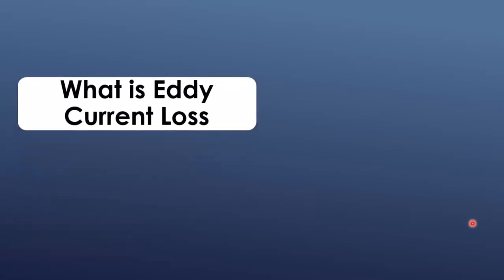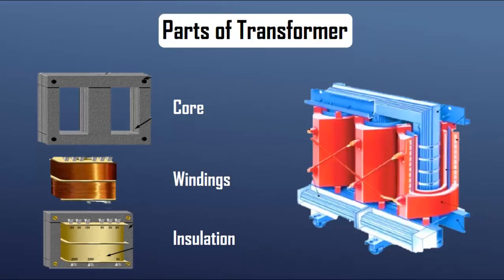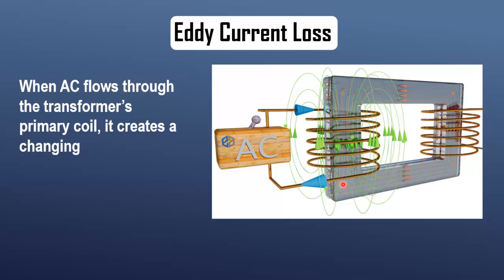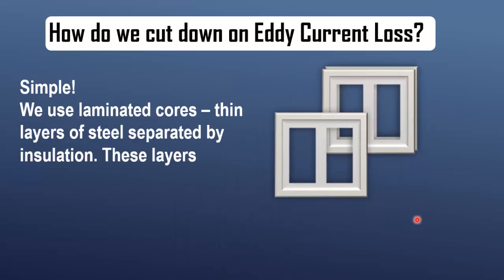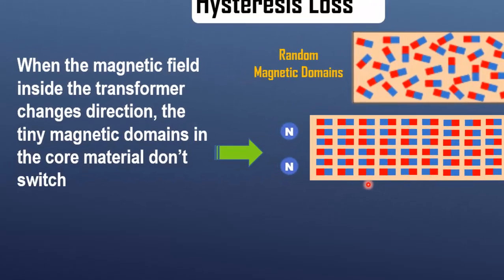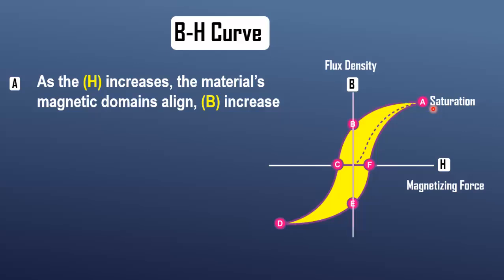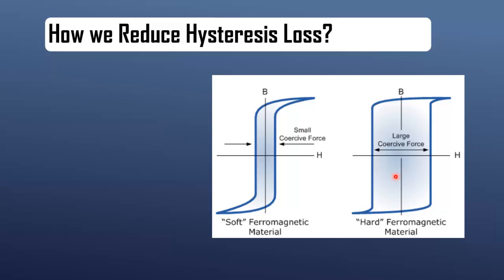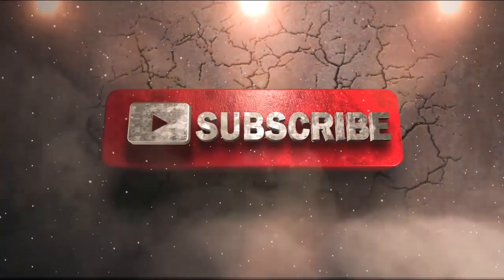What is Eddy Current Loss & Hysteresis Loss | Simple Tutorial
Welcome to this easy-to-understand tutorial on Eddy Current Loss and Hysteresis Loss in transformers! 🌟 In this video, I break down these two crucial energy losses with the help of engaging animations to make the concepts crystal clear.

What You'll Learn:
1️⃣ What is Eddy Current Loss?
Eddy Current Loss happens when circulating currents are induced within a transformer core due to a changing magnetic field. These currents convert energy into heat, causing inefficiency.

How to Reduce Eddy Current Loss?
Using laminated cores, made of thin insulated steel sheets, reduces the size of these circulating currents and minimizes energy loss.

2️⃣ What is Hysteresis Loss?
Hysteresis Loss occurs because the magnetic domains in the core material lag behind the applied magnetic field, leading to energy being wasted as heat during magnetization and demagnetization cycles.

How to Reduce Hysteresis Loss?
By using core materials like silicon steel, which have low hysteresis properties, we can significantly reduce this loss.

✔️ Simple explanations tailored for students and beginners.
✔️ Animations to visualize complex concepts.
✔️ Practical insights into transformer efficiency.

Have questions? Drop them in the comments section – I’d love to help.

📺 Watch Now and Master Transformer Losses!